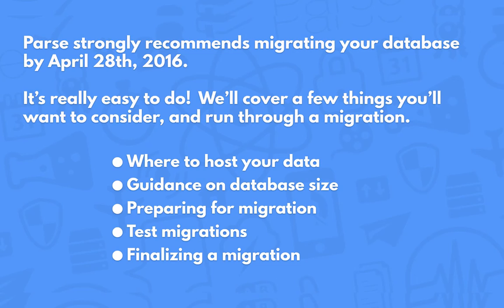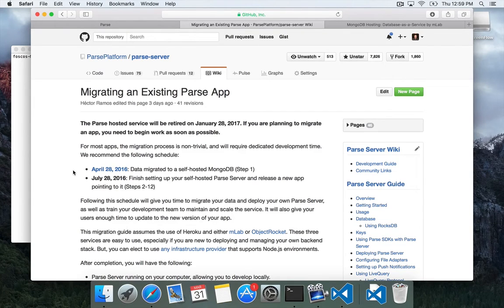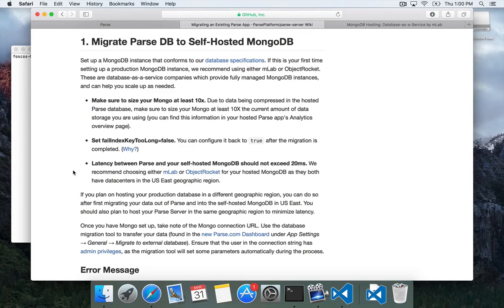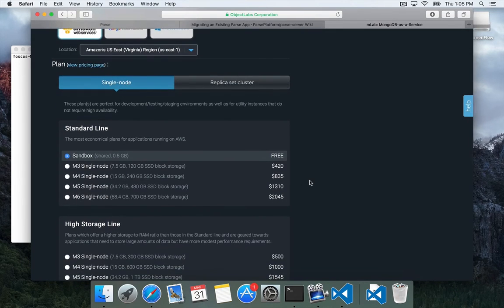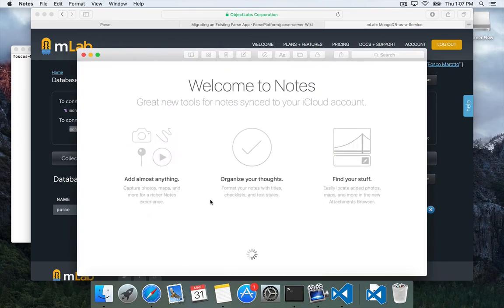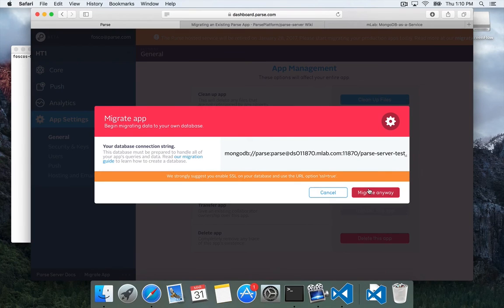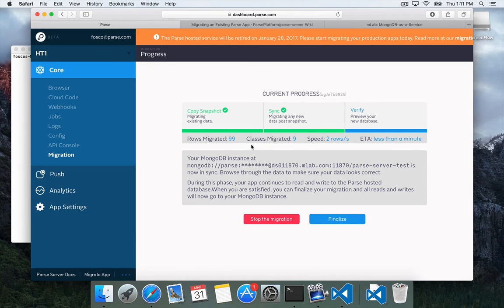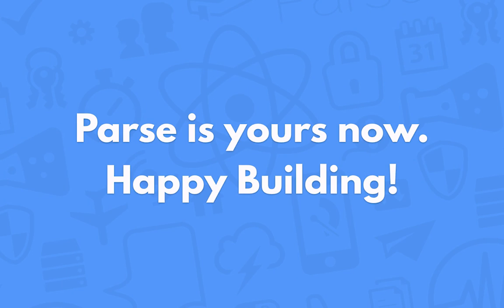Migrating Your Database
In this video we step through an example migration, moving a Parse database to an external database provider.  It's easy to do, and we recommend you do it as soon as possible.